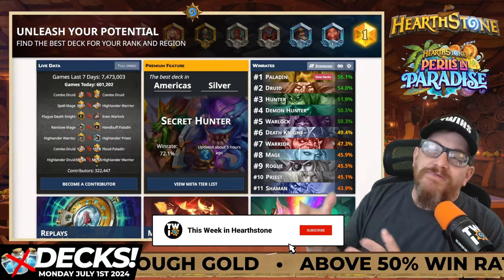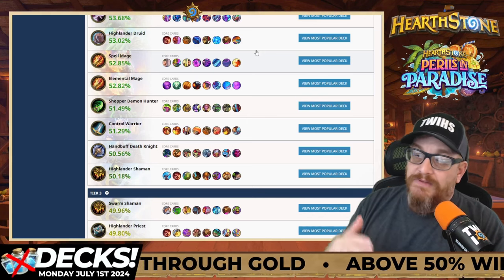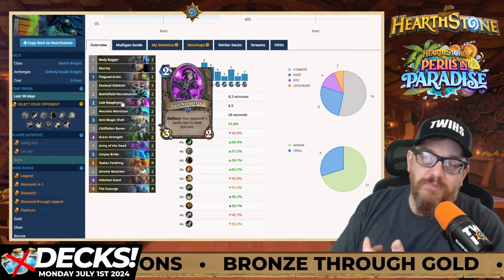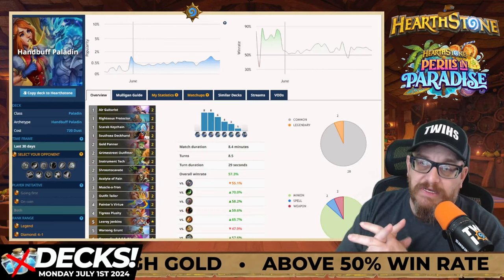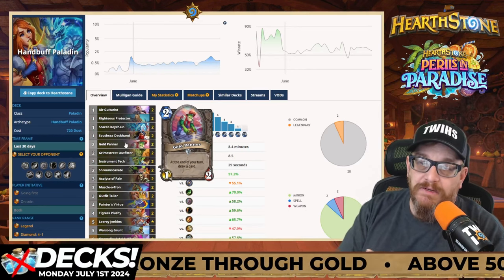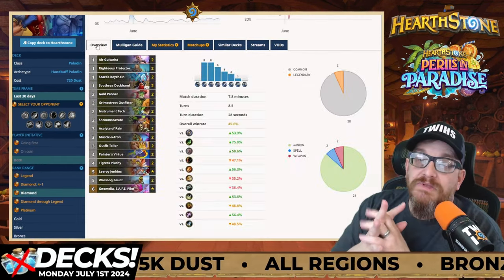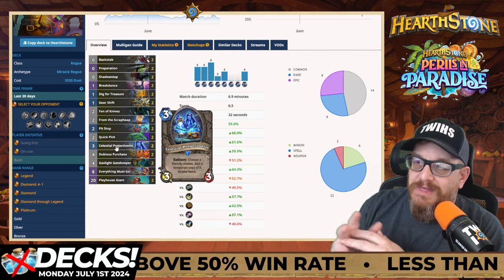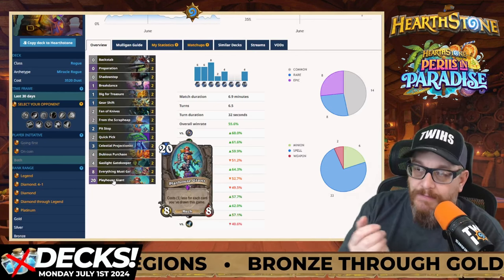Budget Hearthstone Decks for Standard Ladder! Beginners and Pros Approve!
Here are the freshest budget Hearthstone decks to play this week. Play the newest and cheapest decks in the standard Hearthstone meta regardless if you are a beginner or a pro!

Win Rate Percentage is above 50% minimum in Bronze-Gold ranks across all regions. Under 5,000 Arcane Dust as well!

The meta can change throughout the week, so use this guide at the beginning of the week as a great place to start climbing. Thanks so much to HSReplay.net and D0nkey.top for giving us ALL this wonderful data.

Unholy Death Knight
ZERO Dust 51.6% WR
AAECAfHhBAKoigTh5QYO/+MEhuQEkOQEkeQEhfYEh/YEsvcEs/cEmIEFrqEF0J4G1J4G0+UG4OUGAAA=

Handbuff Paladin
720 Dust 57.3% WR
AAECAZ8FAubmBuHrBg7JoASc1AS4xQXYxgXSzgX4lQbOnAa0ngbLnwbQqQbRqQbOsAbk6wbJ9AYAAA==

Miracle Rogue
3520 Dust 55.6% WR
AAECAaIHAA+RnwT2nwT3nwTfwwW/9wXm+gWh/AXjgAaangbungbZogatpwagswaQtAa2tQYAAA==

🕑 Video Chapters
0:00:00 intro
0:01:05 Win Rates!
0:02:05 Classes Breakdown
0:03:09 Unholy Death Knight
0:08:17 Handbuff Paladin
0:13:42 Miracle Rogue
0:17:46 Unplayable Cards
0:19:42 outro